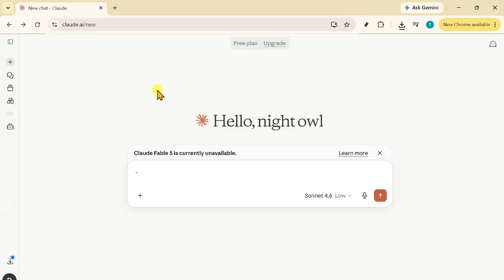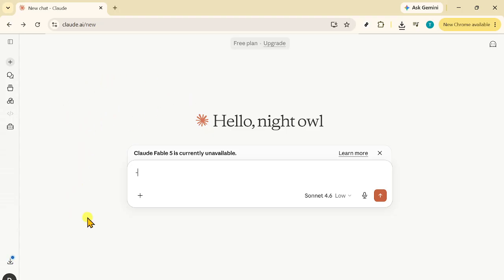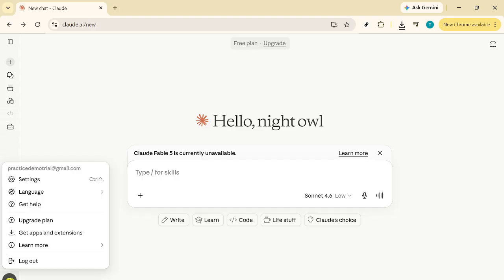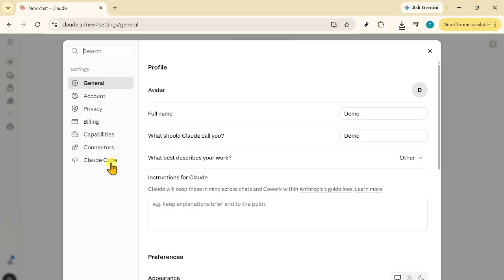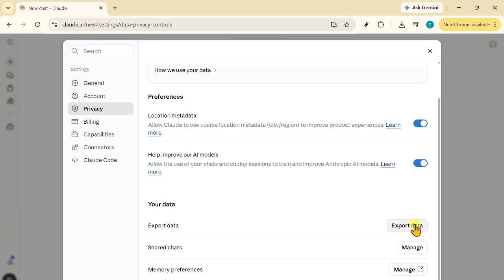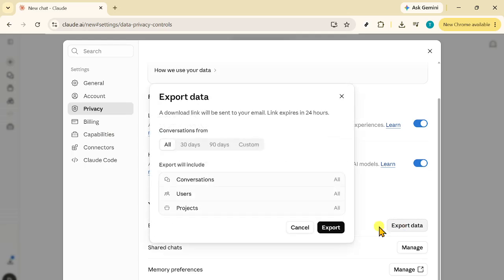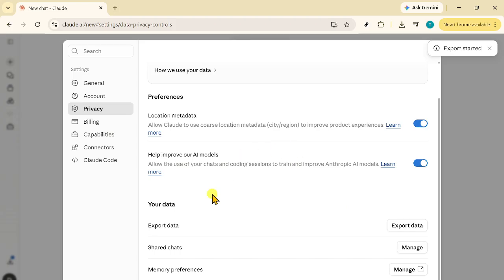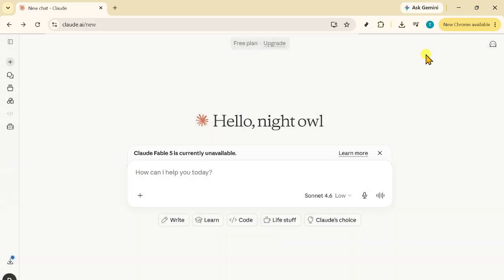How To Export A Claude AI Conversation (2026) (Complete Guide)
How To Export A Claude AI Conversation (2026) (Complete Guide) shows you the simple steps to export a Claude AI conversation. Learn how to save, download, and keep your Claude AI chat history quickly and easily. This guide is perfect for anyone who wants to export a Claude AI conversation and keep a backup of important chats.